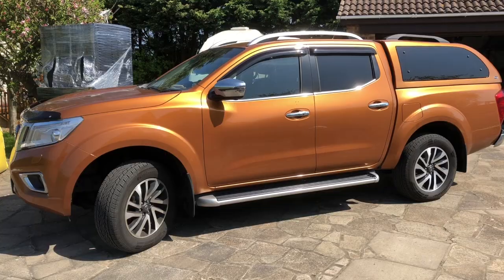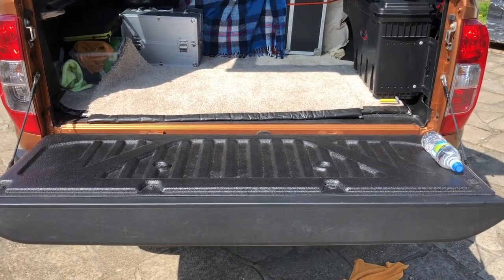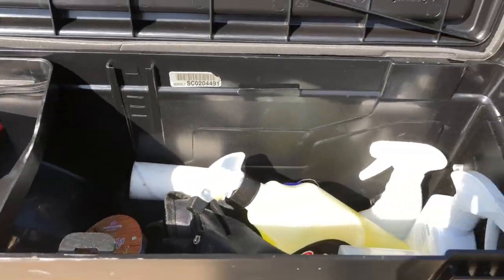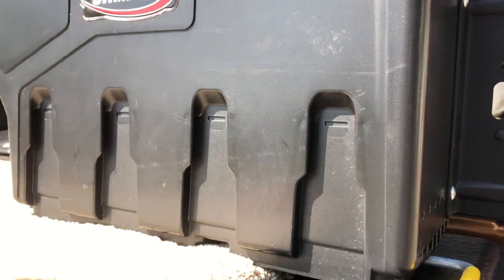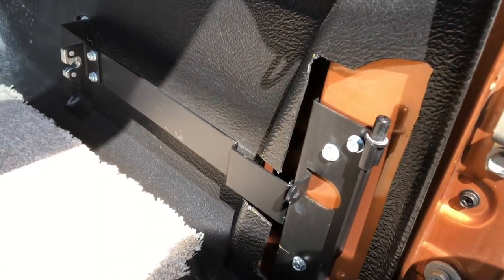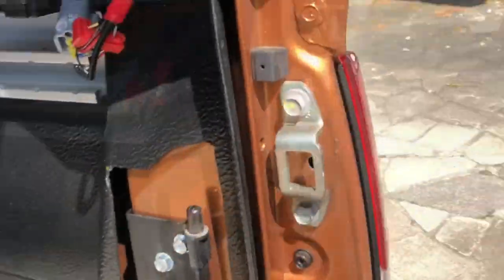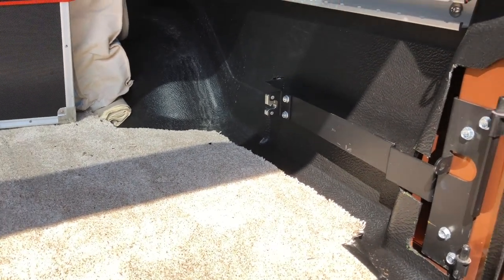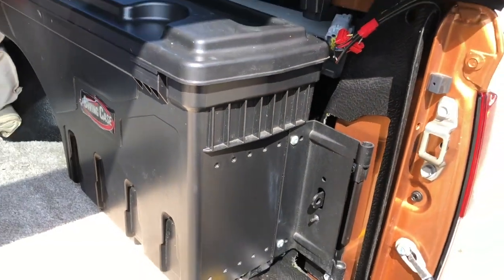Undercover Swing Case on Navara Np300 is it worth it?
John Installs an Undercover Swing Case on his  Navara NP300  with a truckman grand hardtop canopy. pro & cons. does it work and product review.  Click here for price and detail on Amazon.

“When you click on links to various merchants on this site and make a purchase, this can result in this site earning a commission. I also earn from the Amazon affilliate network when you make qualifying purchases. Using these links does not increase the price that you pay.